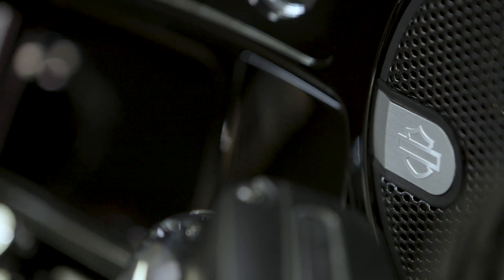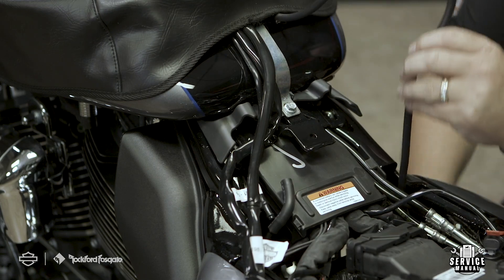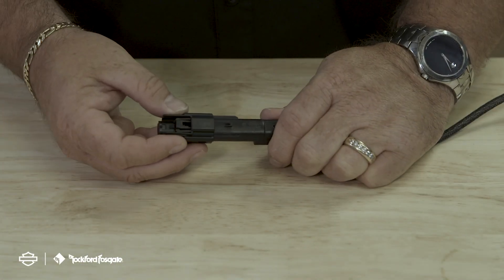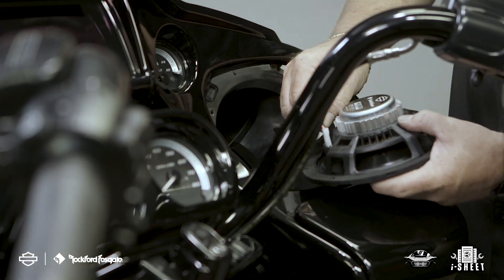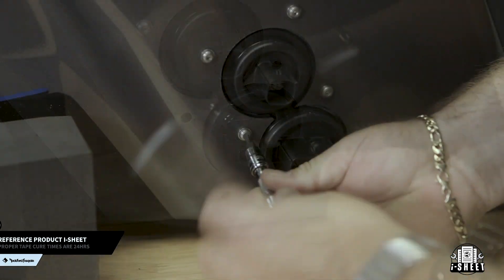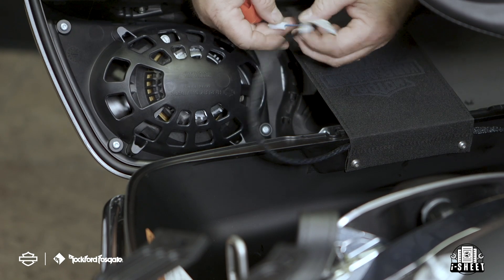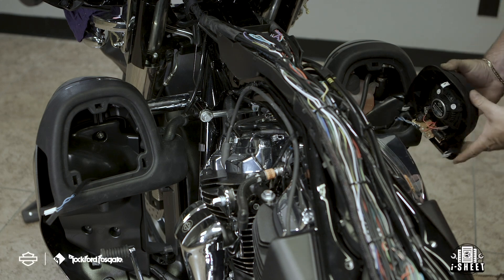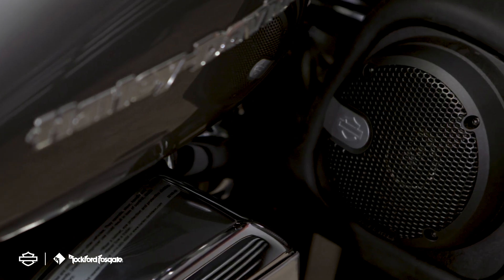Install | Harley-Davidson Audio Powered by Rockford Fosgate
Get ready to be blown away by a sonic storm. Harley-Davidson Audio powered by Rockford Fosgate is designed to be the new standard of motorcycle audio performance and customization. Harley-Davidson and Rockford Fosgate have worked together to create the highest performing, most advanced audio system riders have ever experienced. This is truly Legendary Sound from two legendary brands.